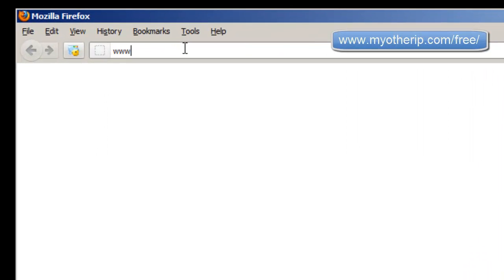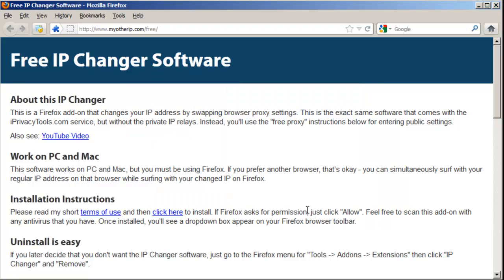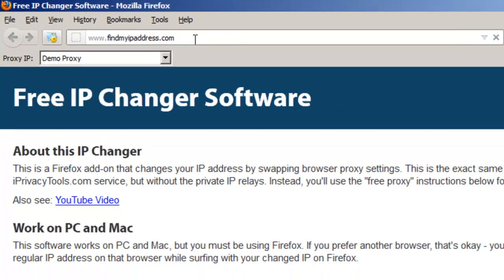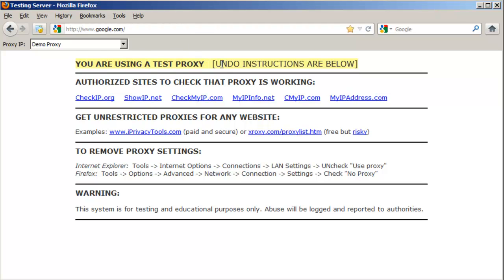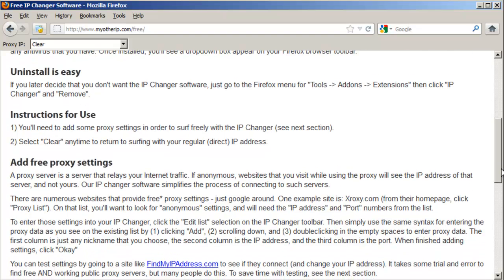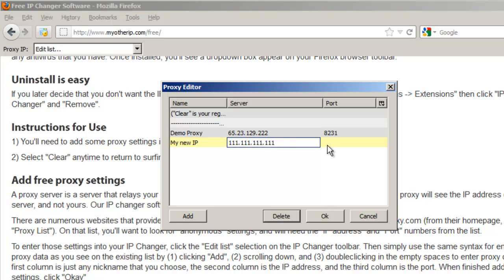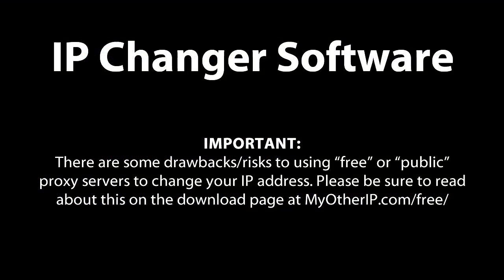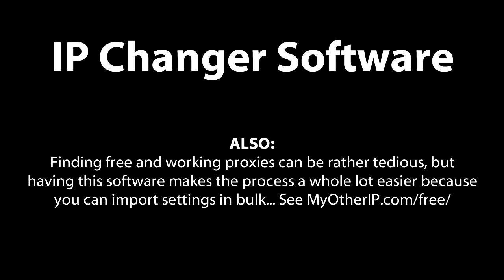IP Changer Software (Free)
Change your IP address using this free software. PC and Mac compatible.